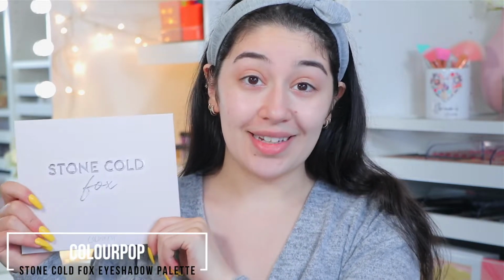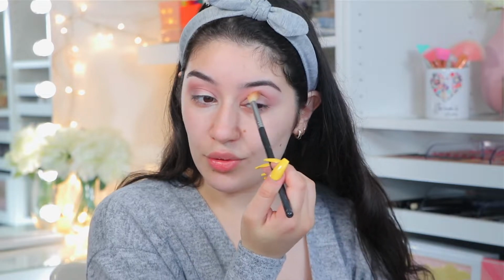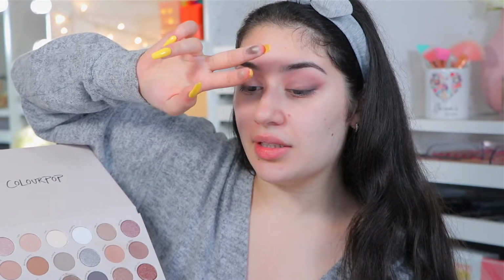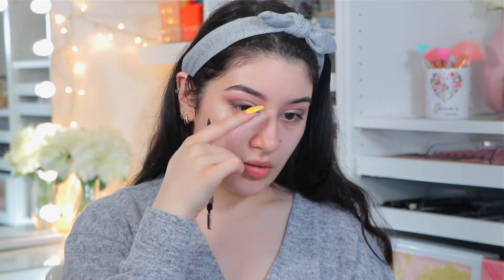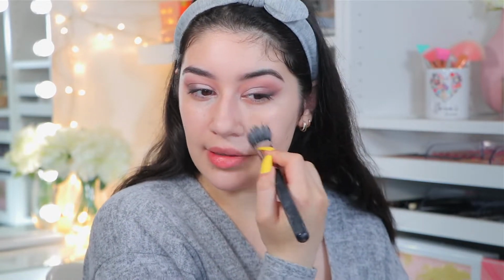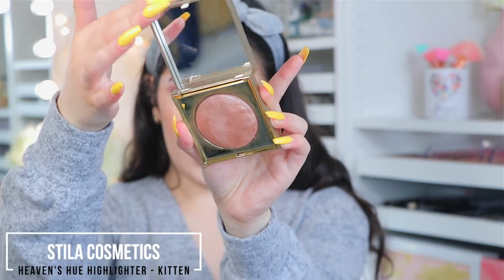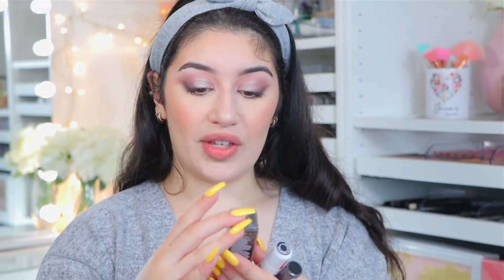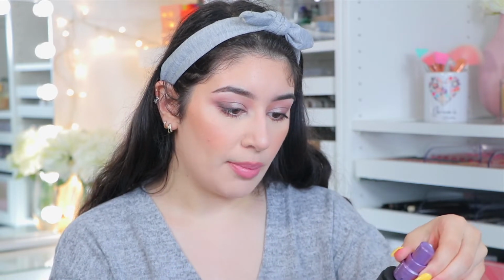TESTING MAKEUP I BOUGHT! FIRST IMPRESSIONS 2021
♡ P R O D U C T S:
Sample Beauty Erase and Boost Eye Base ‘2’

Wet n Wild Megalast Liquid Catsuit High-Shine Lipstick ‘Chic Got Real’